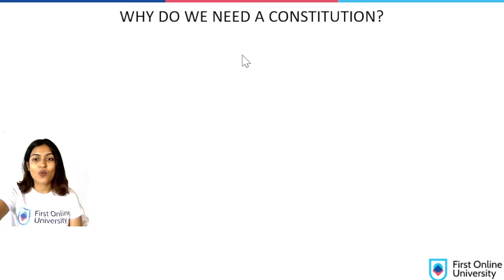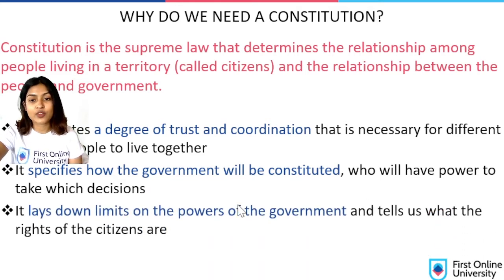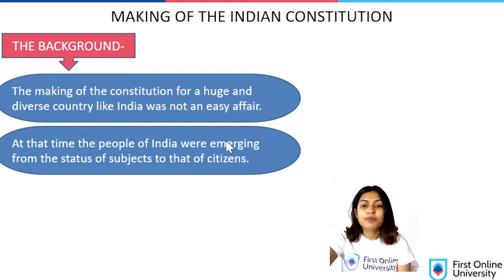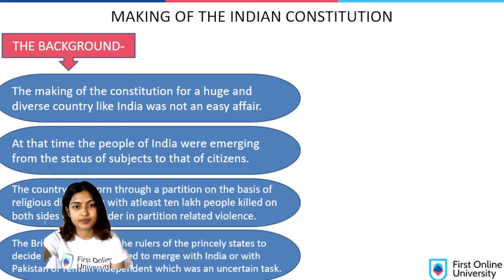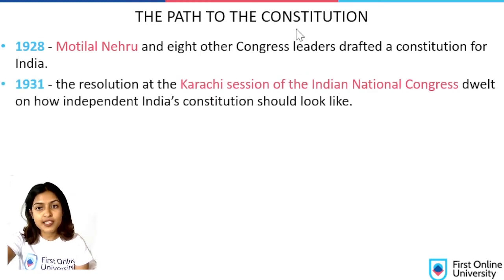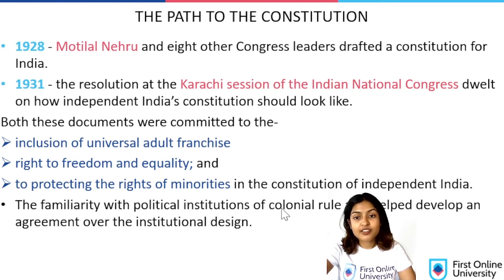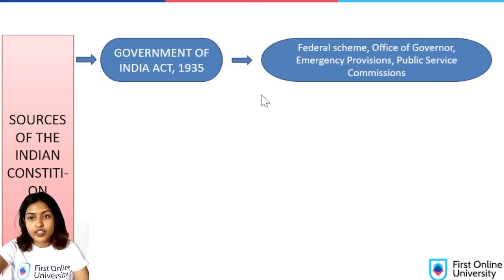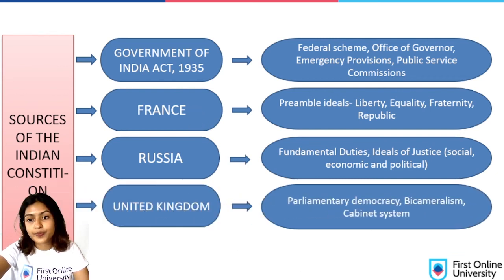CBSE IX Political Science Chapter - 2 (2.3) | First Online University | FOU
CBSE IX Political Science Chapter - 2 (2.3)

This video is about Political Science covering the syllabus of Class - IX (CBSE Board). This video gives succinct information about Chapter - 2 with some MCQs to practice.

This video consists of the Making of the Indian Constitution, Path to the constitution, and sources of the Indian constitution!!

Why learn Political Science?

Political Science is the scientific study of politics. It is a social science dealing with systems of governance and power, and the analysis of political activities, thought, behavior, and associated constitutions and laws.

Political science addresses the political predicaments of the day. It also provides knowledge to attain effective citizenship. It also helps to formulate and express in writing a well-organized argument, supported by evidence.

Happy Learning!!